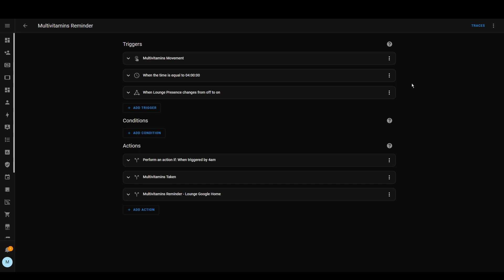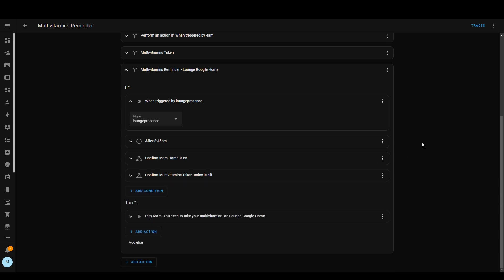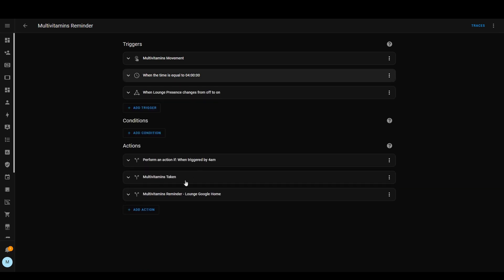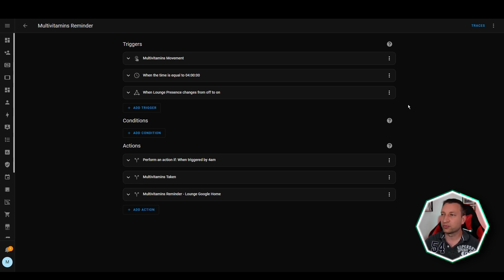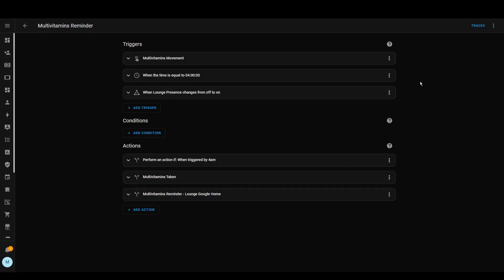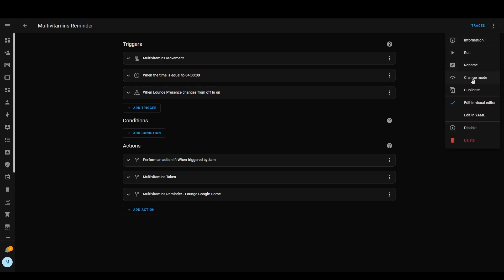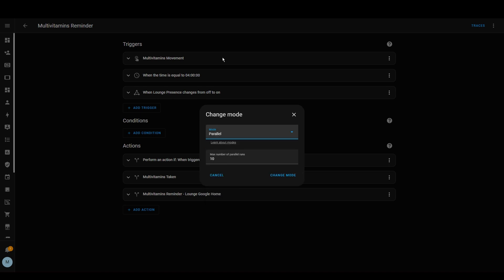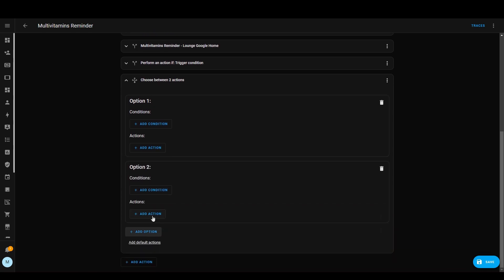Home Assistant Automations ...the right way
The aim of this video is to get you thinking a bit more when creating your automations. Everyone starts with good intentions, but usually over time bad practices slip in, or you simply need a tidy up every now and again.

I go through a couple of examples of my Home Assistant automations and some of my considerations when creating them.

00:00 Intro
00:54 Reliable Automations
02:28 Full Automation
03:20 Automation Example - Multivitamins
06:10 Discussion points
08:05 Examples and Automation Features